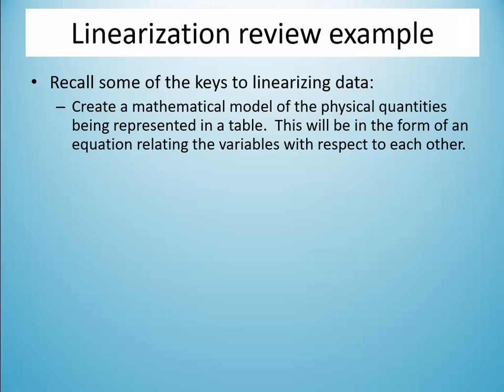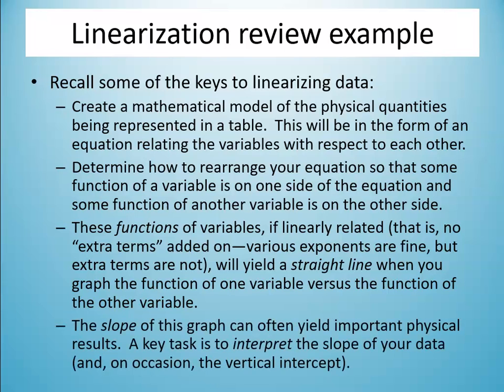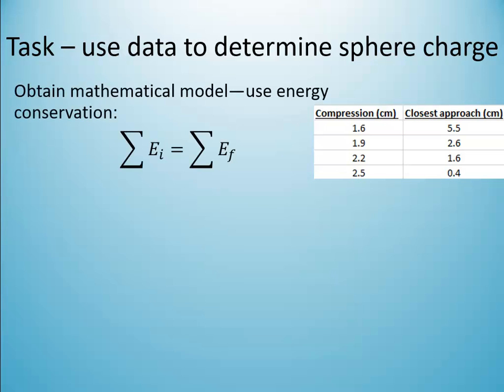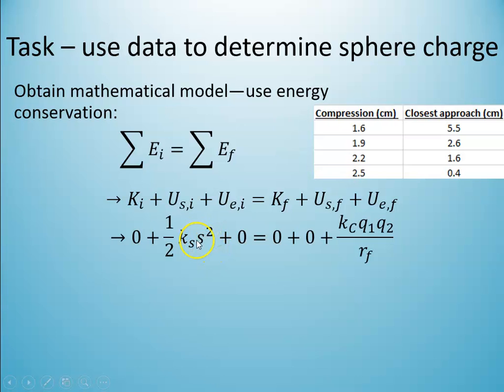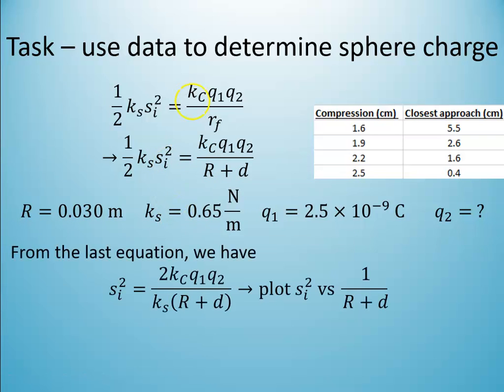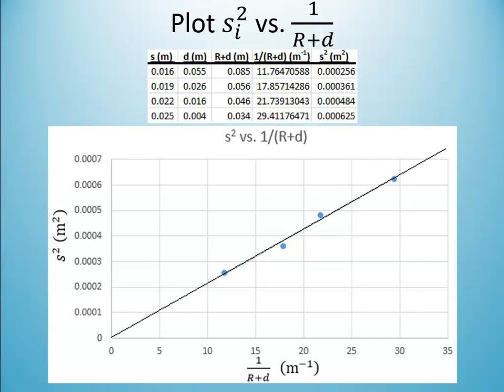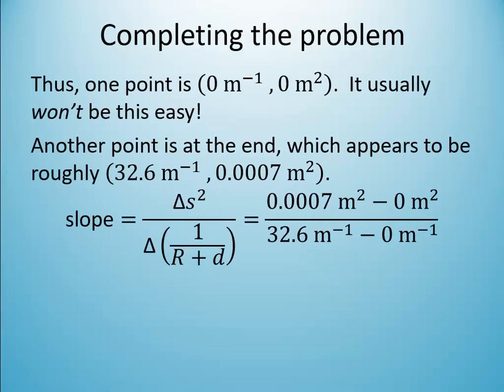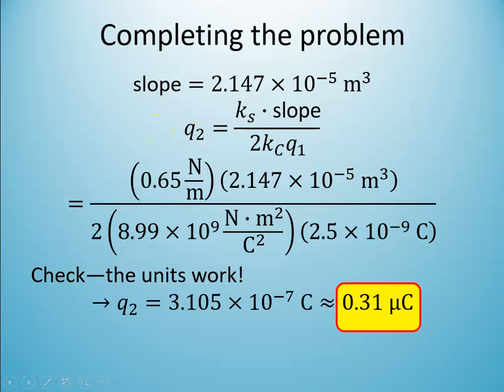Linearization in E&M example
This is an example of using linearization methods to solve a somewhat complicated graphical analysis problem in AP Physics C Electricity & Magnetism